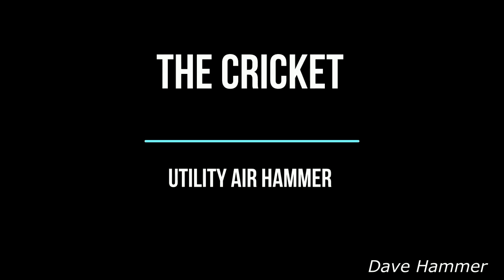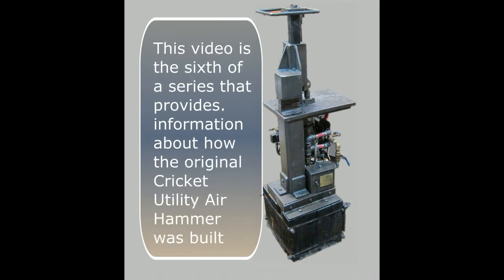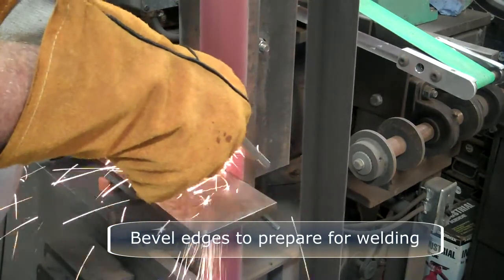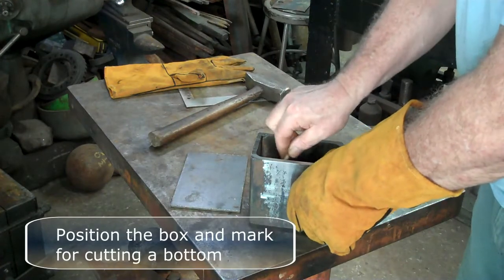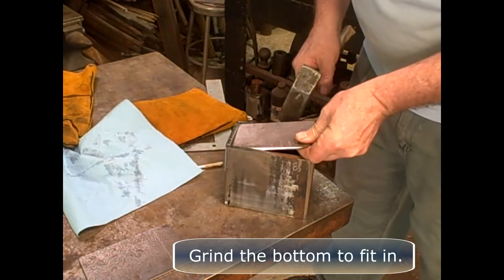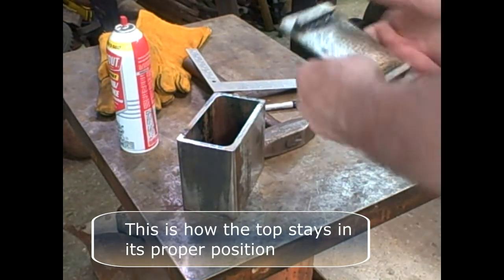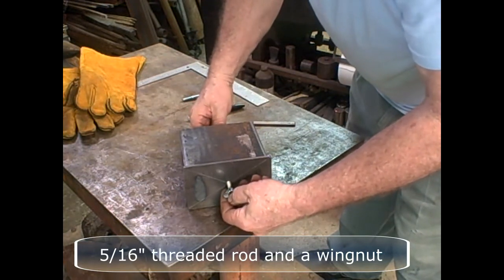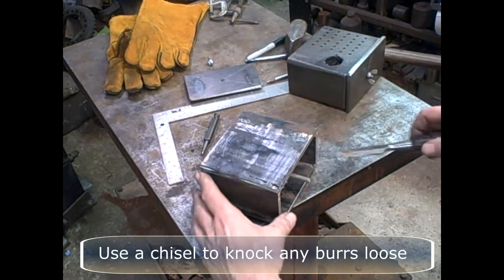Cricket Air Hammer - Part 6 of 11 (Muffler)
This video show how the Cricket muffler was built.